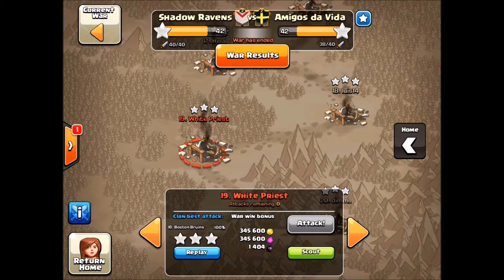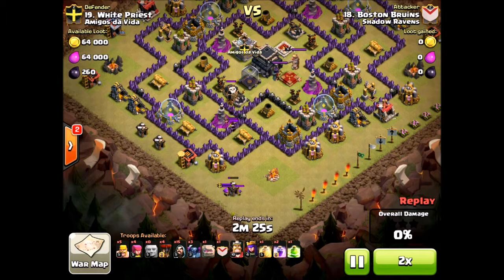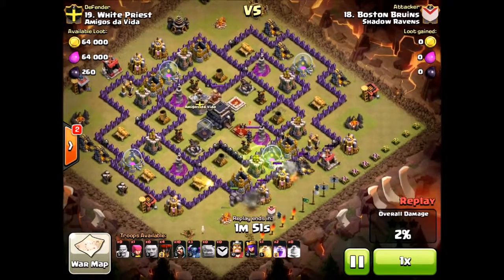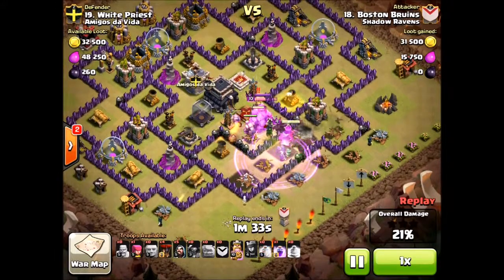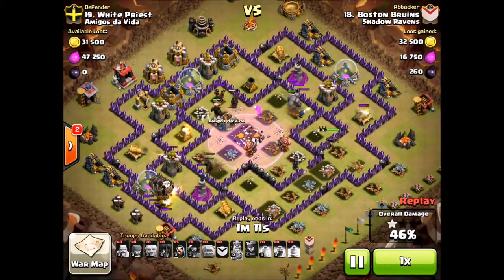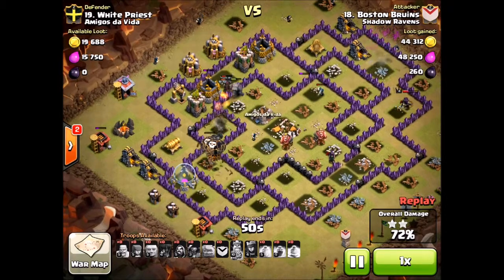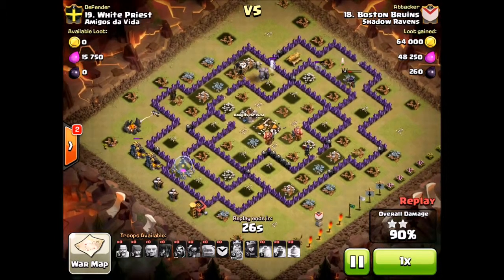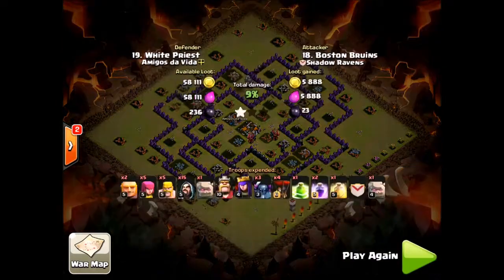TH9 Defender vs Logowipe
BB shows us how to logowiwi